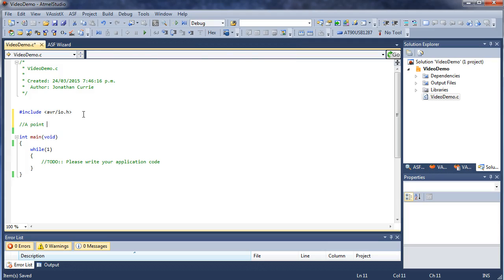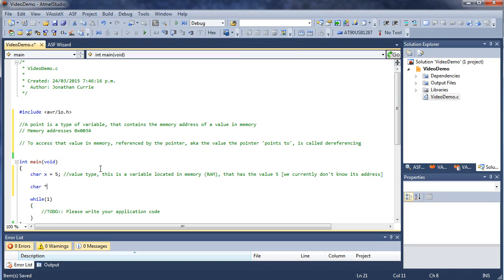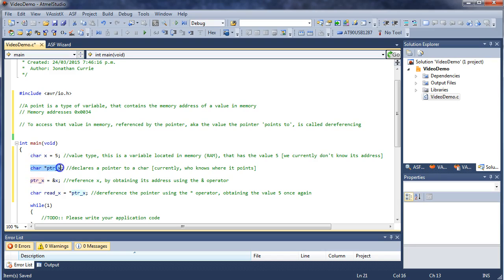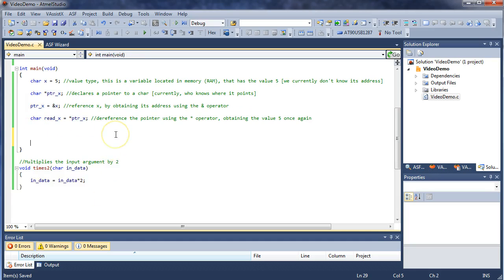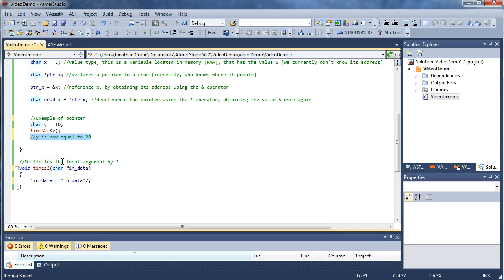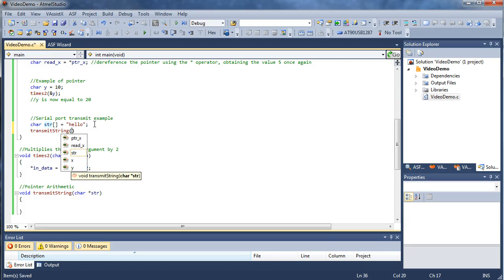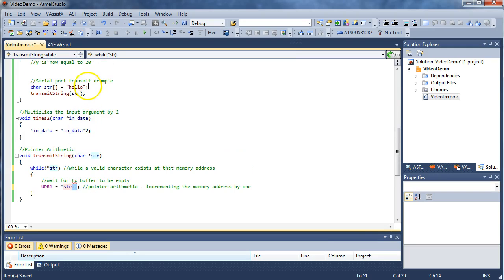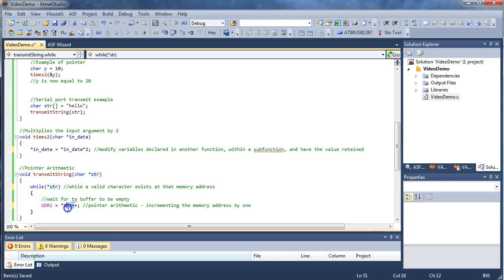Embedded Software: Pointers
Introduces pointers in C/C++ and how to reference variables, dereference pointers, and how to use pointer arithmetic.